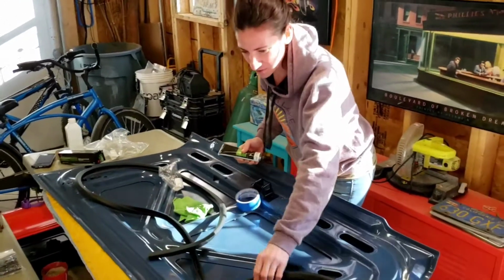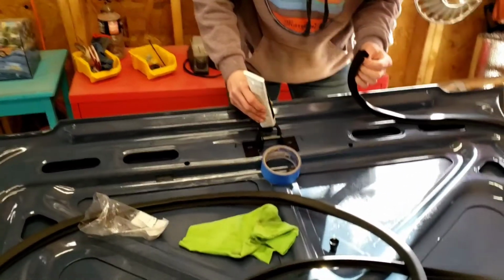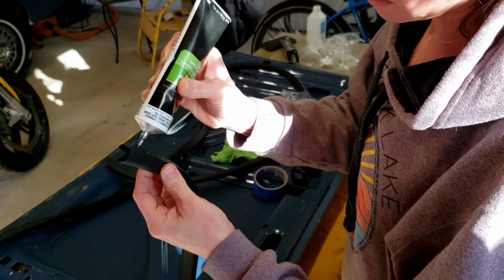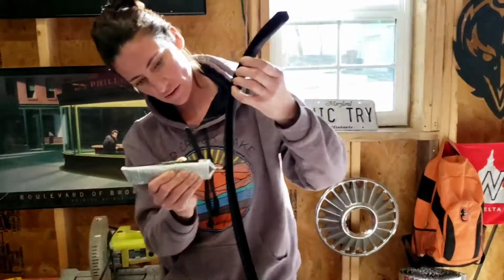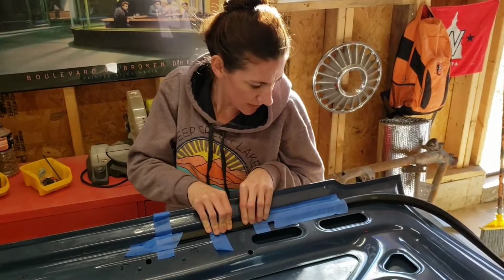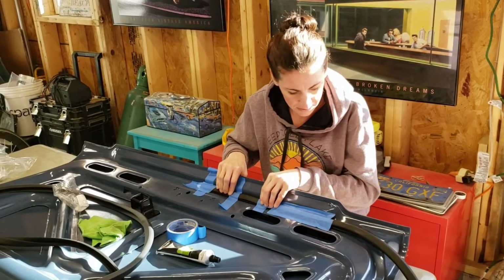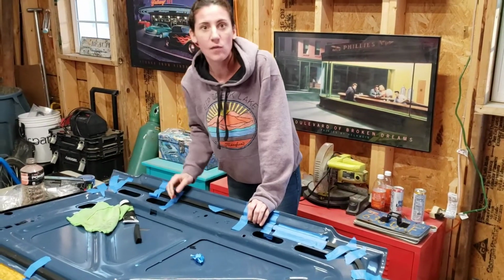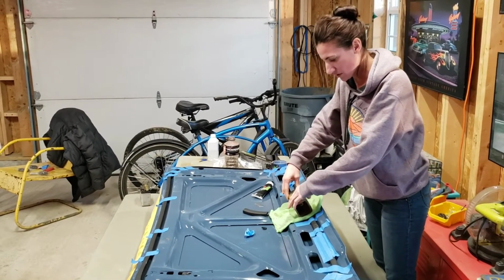Mustang weatherstripping installation. Classic mustang repairs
Shannon is installing new weatherstripping on her 1967 mustang. We will be using 3m adhesive and parts from Kentucky Mustang. 😉 Enjoy.